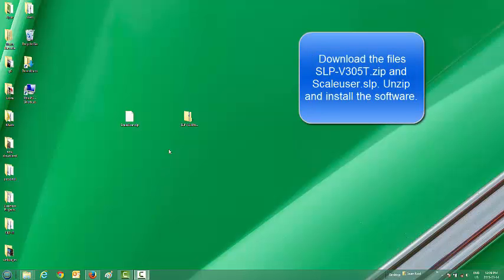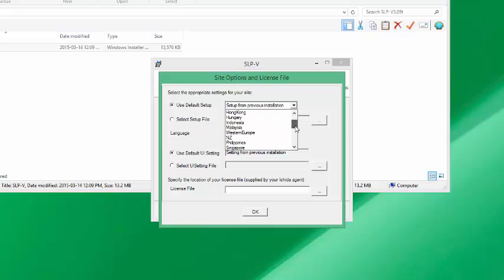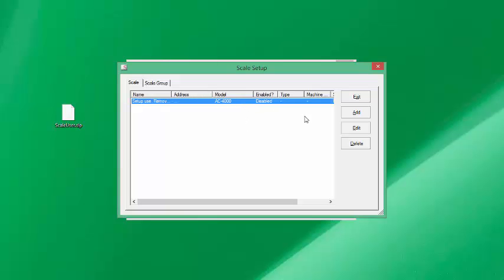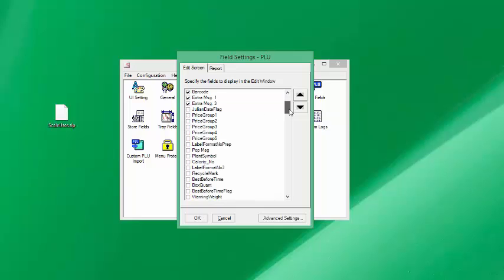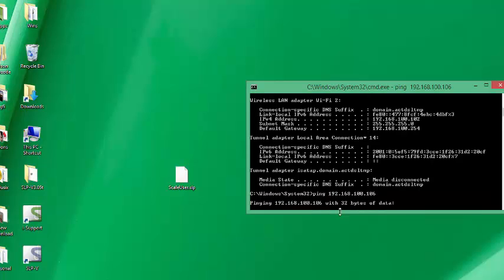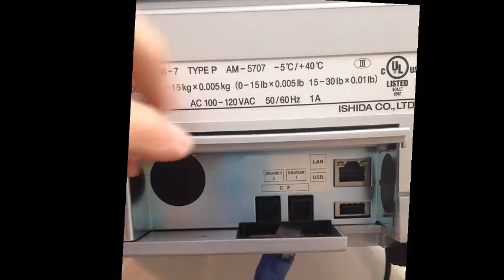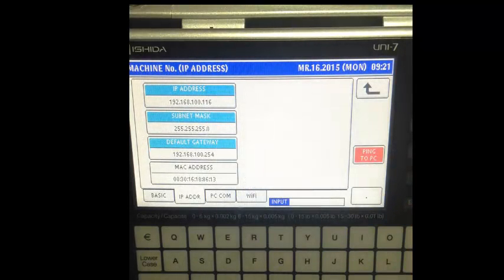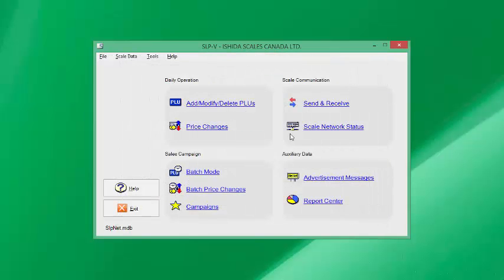Bison Barcode Ishida setup Video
SLP-V Scale Link Pro set up video. This is a complete guide from start to finish on how to instal Scale Link Pro. It also demonstrates the procedure for connecting it to the Ishida UnI-7 scale printer.